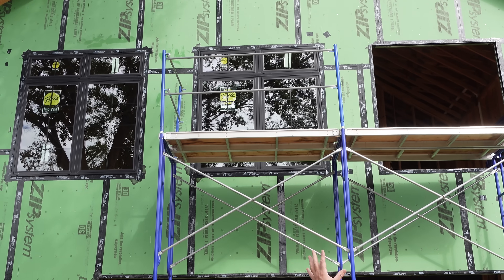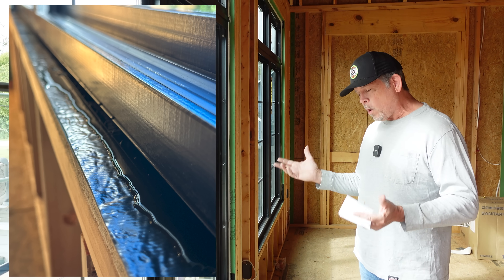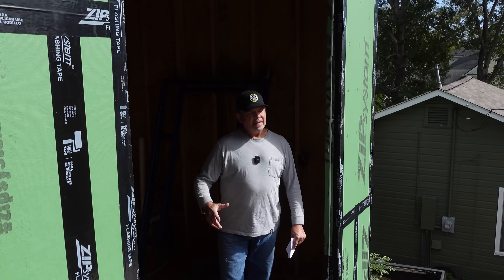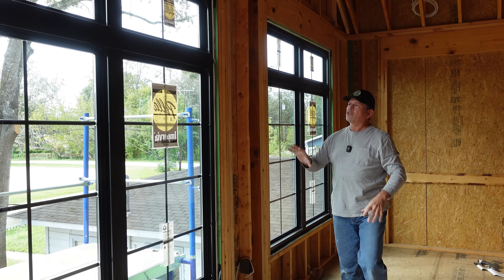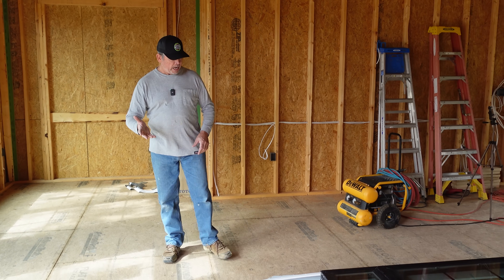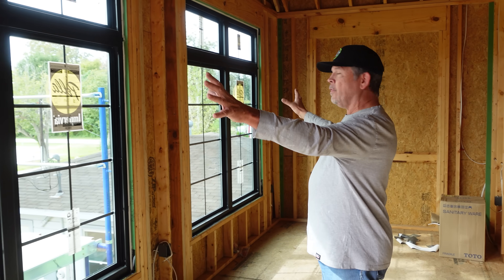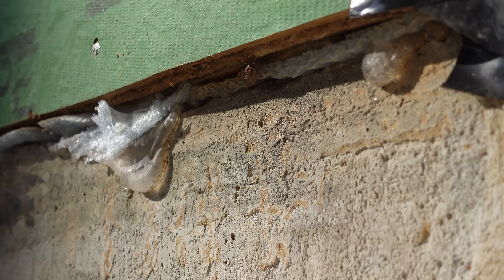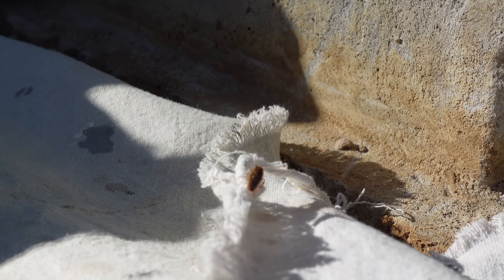THE WINDOW DISASTER - What Happened and How We Could Have Avoided It